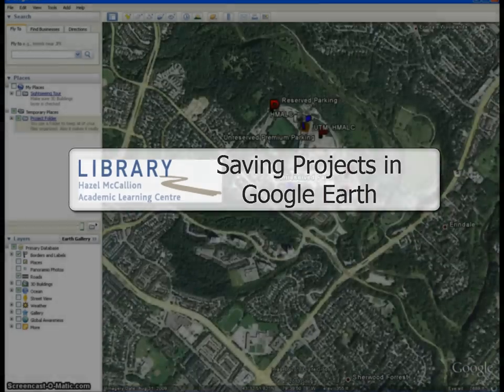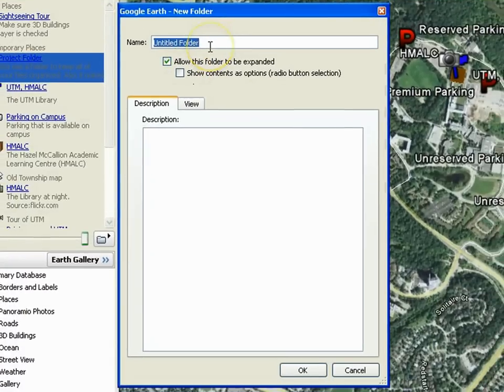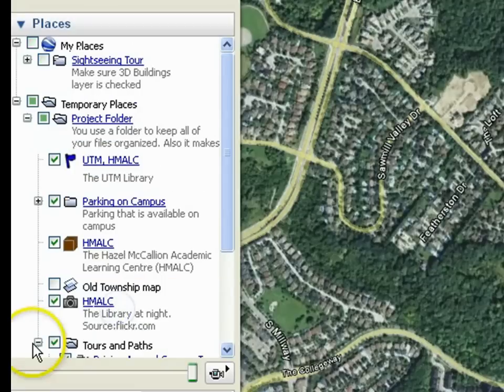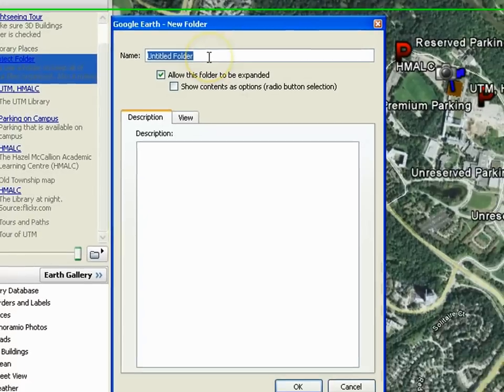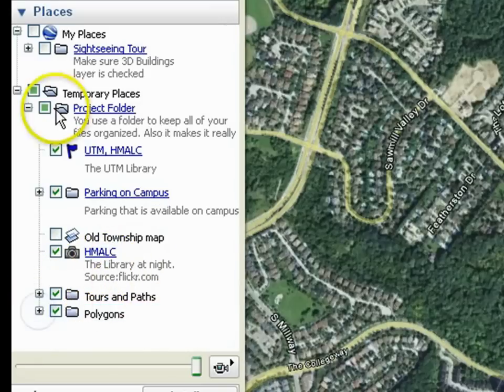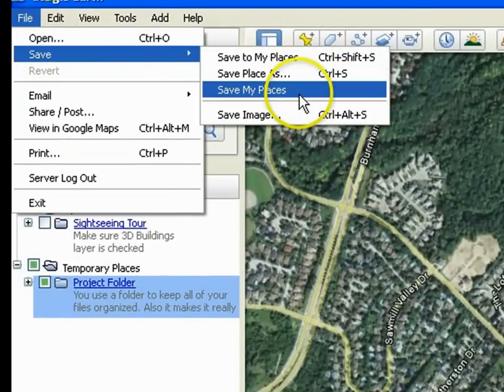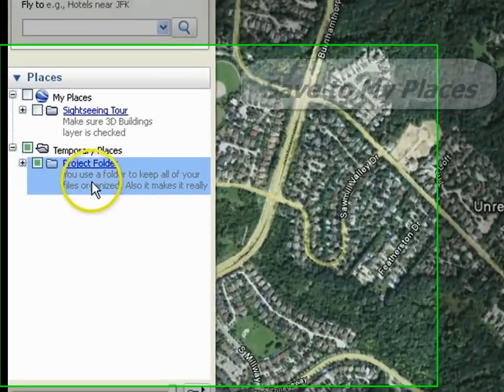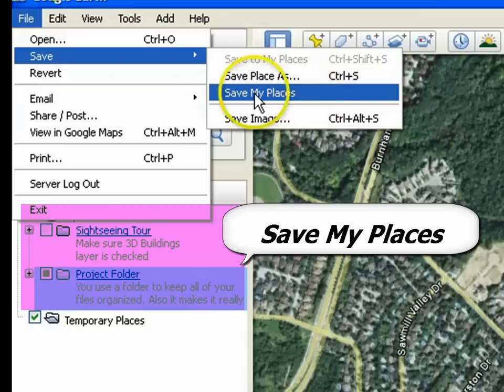Saving Projects in Google Earth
This video will demonstrate how to properly save projects in Google Earth. We will show you how to organize your data into a single folder prior to saving. Then, we will show you the three different ways to save, using 'Save Place As...', 'Save to My Places' and 'Save My Places', and recommend the best way to save so that you do not lose your project!